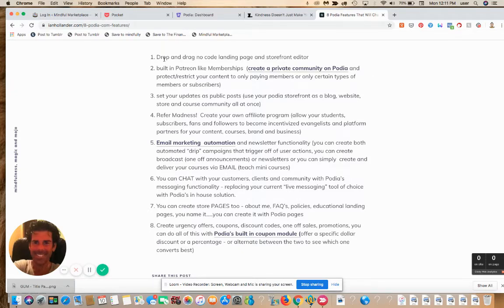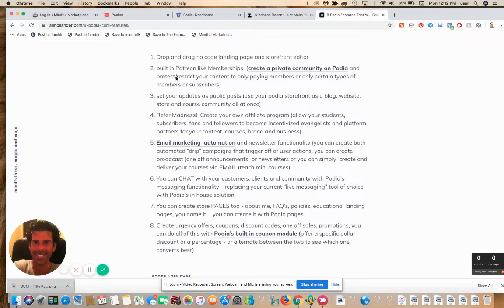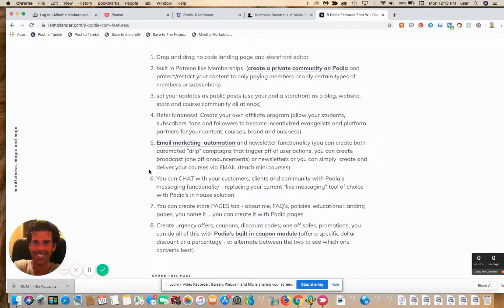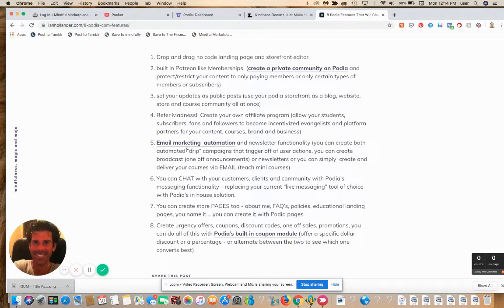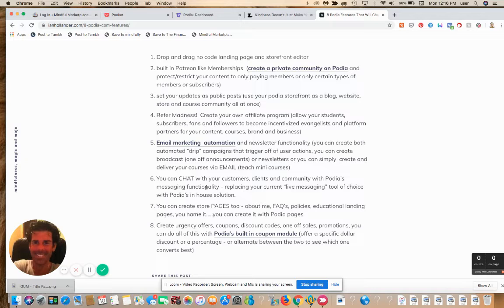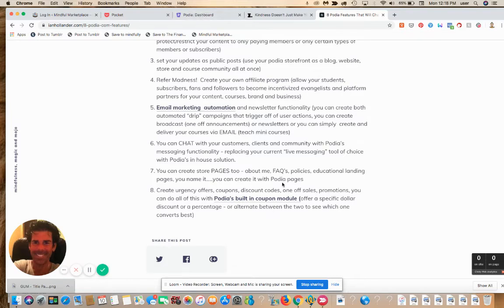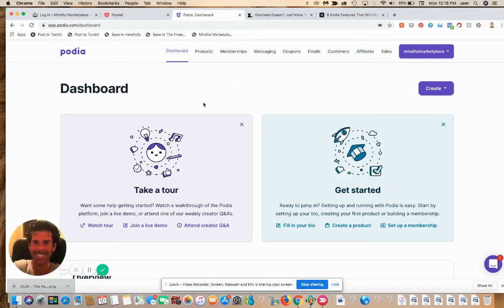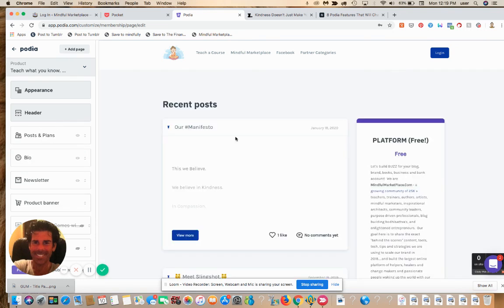8 Podia Features That Will Change the Way You Teach